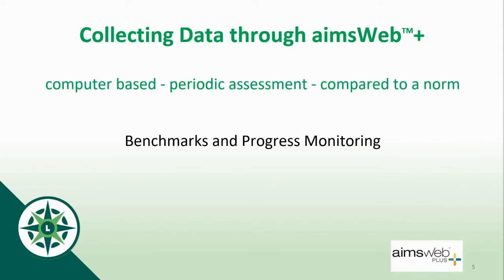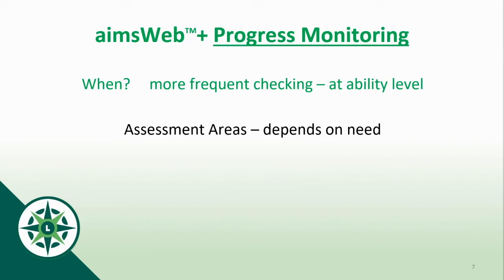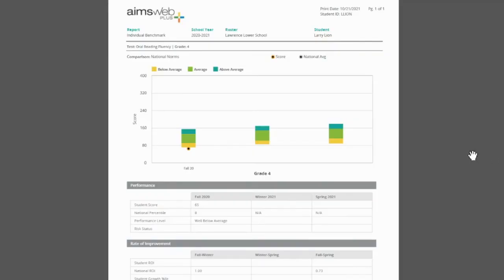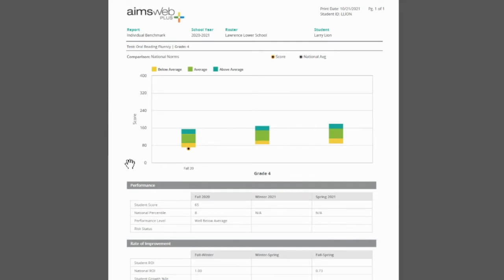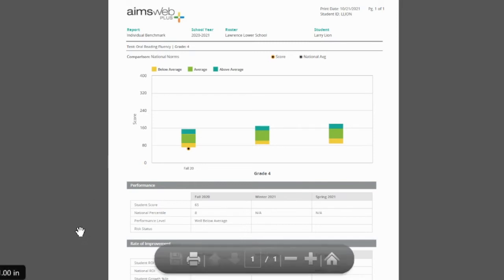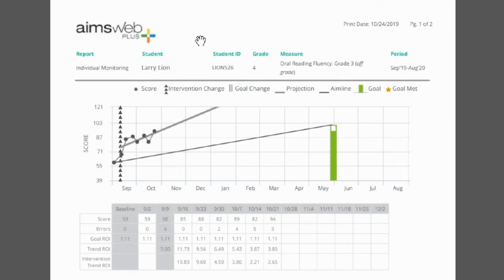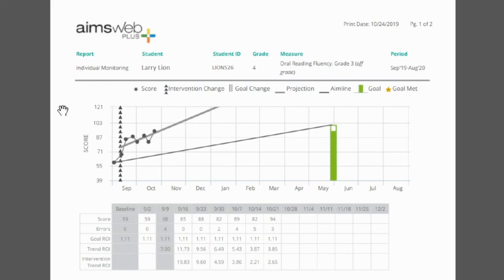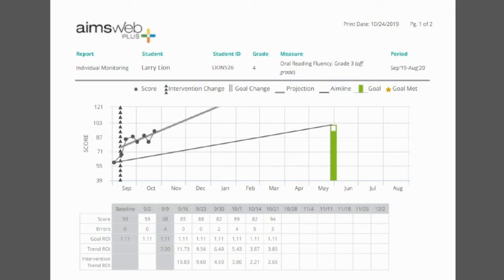Understanding Lower School aimswebPLUS Graphs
Lawrence's Director of Student Advocacy & Support Services Dr. Denise Brown-Triolo explains how to understand your child's aimswebPLUS reports and graphs.